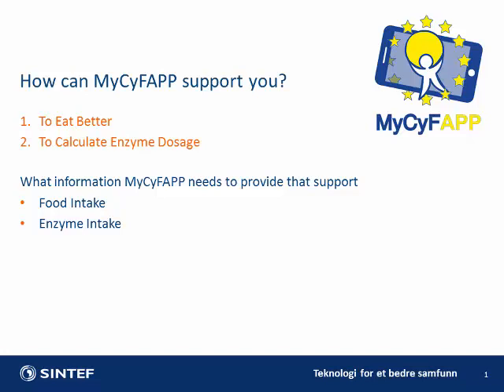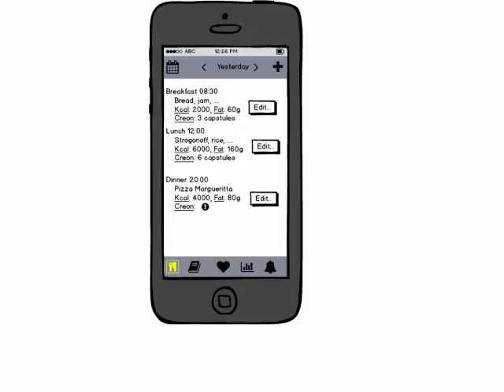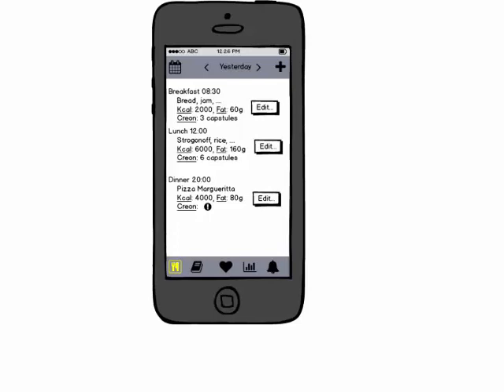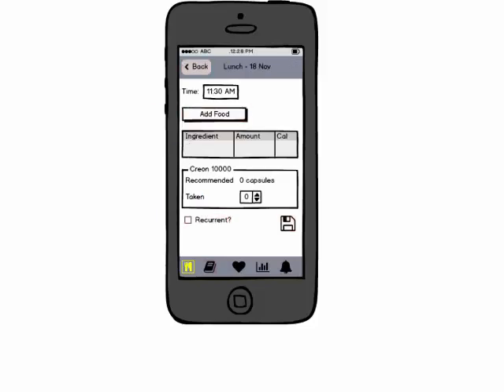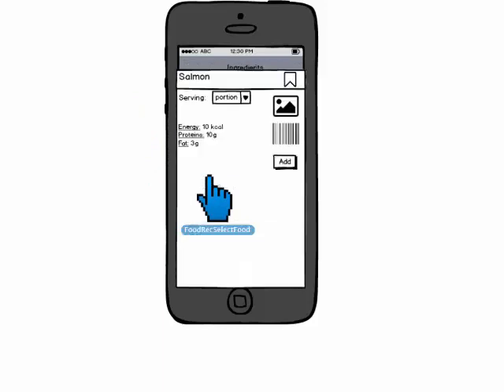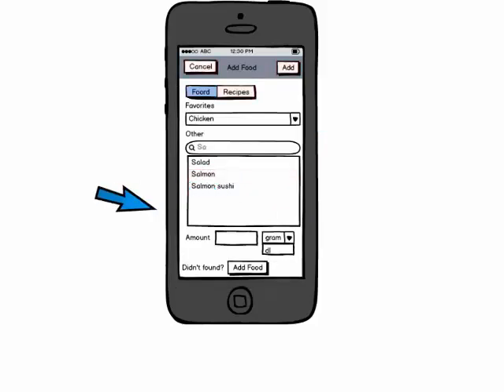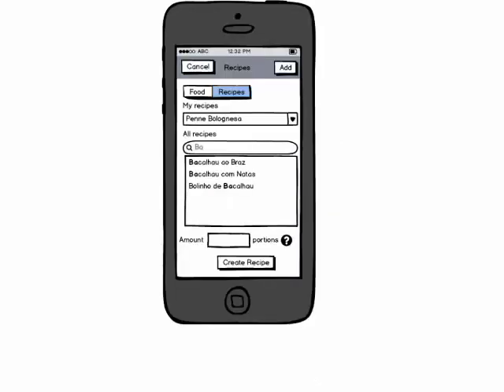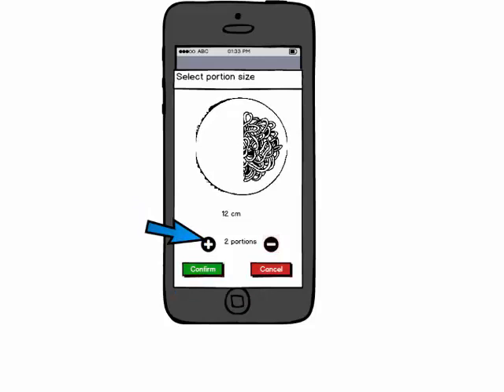FoodRecVideo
Learn how MyCyFAPP can help you to improve your wellbeing suggesting how to eat better and to calculate the enzyme dosage you need.